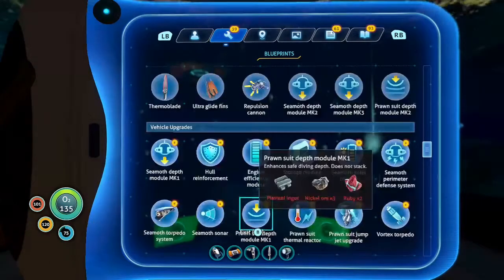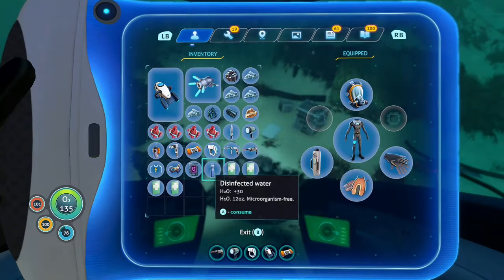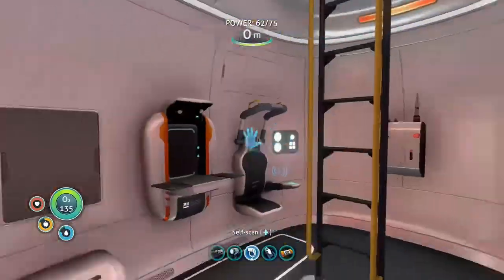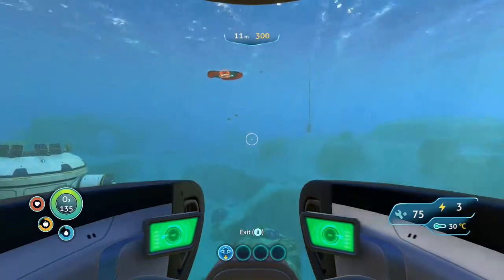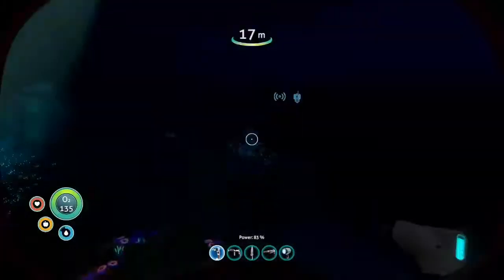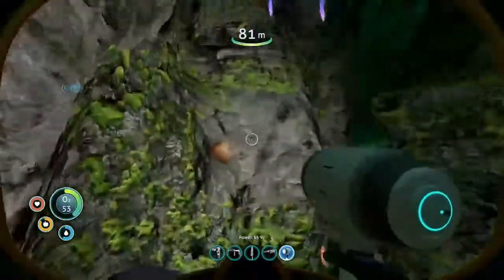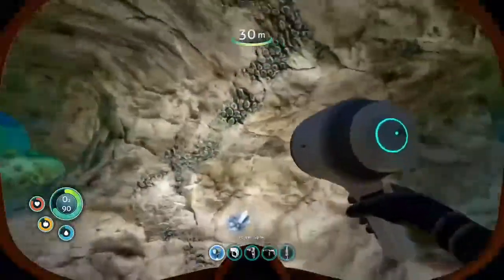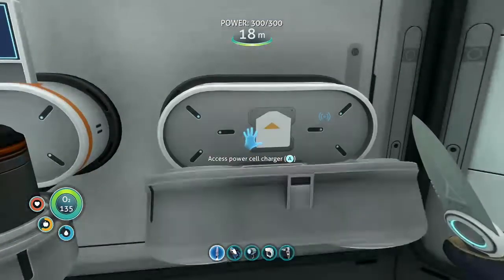JUST AN HOUR OF ME BEING ATTACKED BY STALKERS AND A BAD PILOT/subnautica hardcore attempt 2 part 5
so in the is episode it becomes painfully clear that i am not a good pilot.